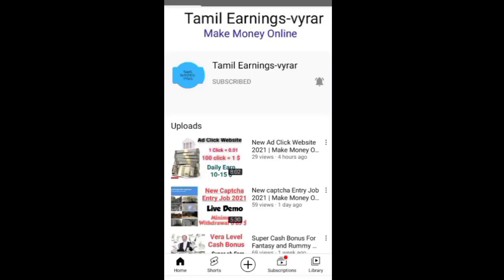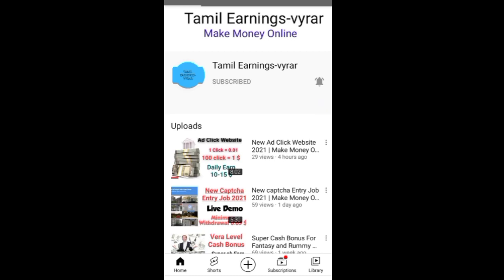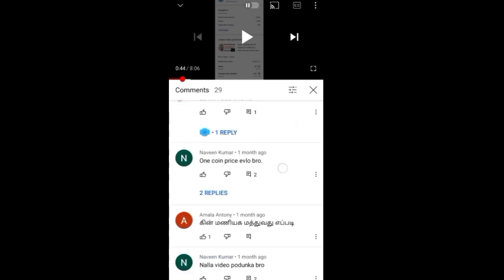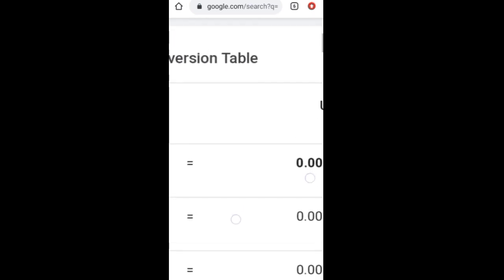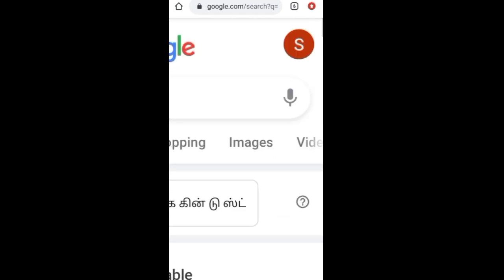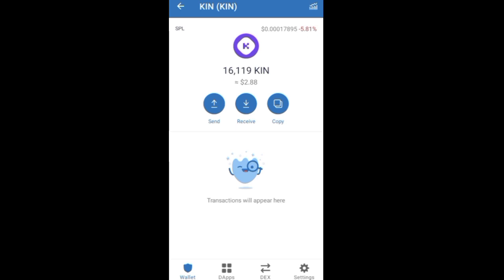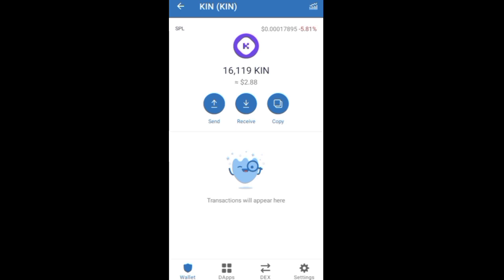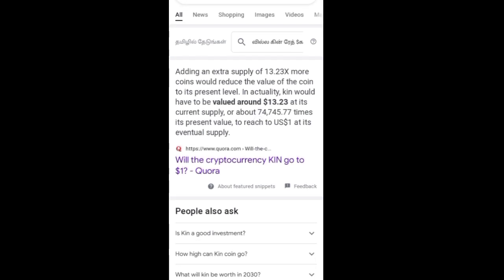Earn Kin Coins Earn by Watching Videos Part 2 | Make Money Online Tamil | Tamil Earnings-Vyrar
This channel is containing about how to make money online without investment in Tamil. In this video is a earn kin coins by watching videos part 2.

how to make money online without investment in tamil,
how to earn money online without investment in tamil,
make money online without investment in india for free,